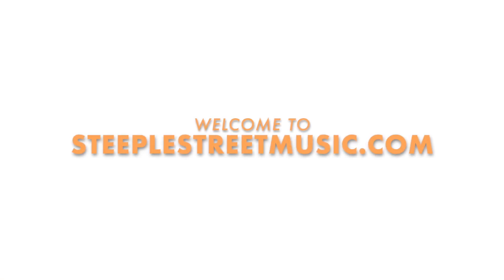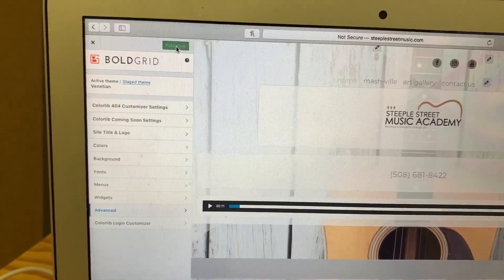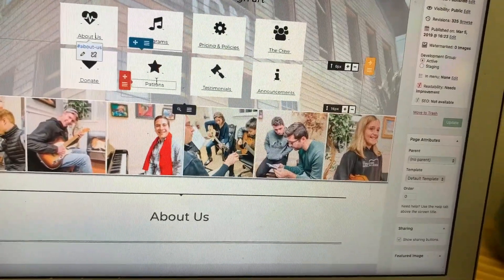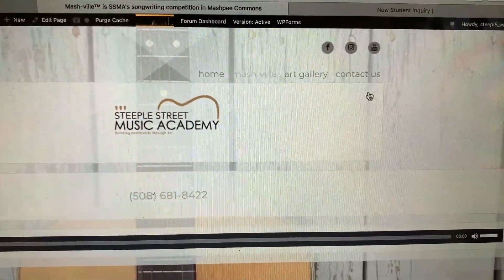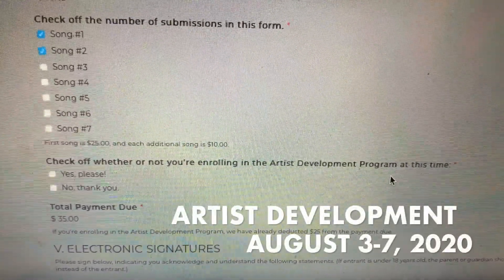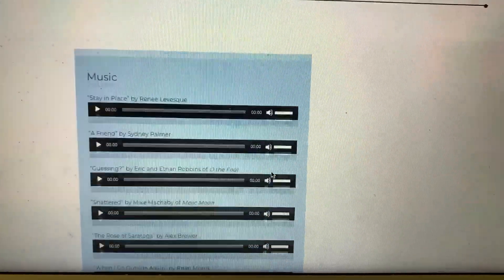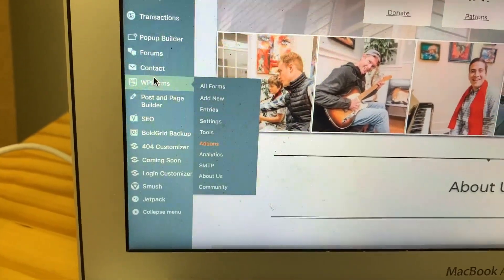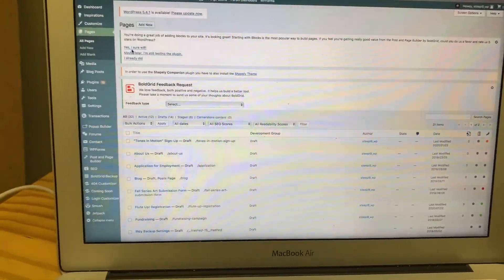STEEPLE STREET'S WEBSITE // Website Design with Kate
Our world is, more and more, turning to the online platform — out of necessity, but also because of all of the ways that your online presence can capture the vibe of your business and effectively inform potential customers. The Steeple Street Music Academy website was built from scratch, and here’s your opportunity to check out the logistics from the back end!

My goal is to help YOU build not only a logical and functioning website, but also one that has style and creativity.

What is your VOICE? I want to work with you to find it!

Katherine

Thank you for checking us out. We’re so happy you’re here, and we hope you stay healthy, be safe, and JOIN OUR ONLINE COMMUNITY!

If this is your first time on our page, welcome! Thank you so much for being here! Steeple Street Music Academy is a collaborative, community based music studio located in the Mashpee Commons at 40 Steeple St, Mashpee, MA. More than anything, we strive to provide students with a haven to hone their creative energies. Come join the community!

Catch us on Facebook at Steeple Street Music Academy

We can’t wait to hear from you!

Filming/Editing: Katherine Becrelis